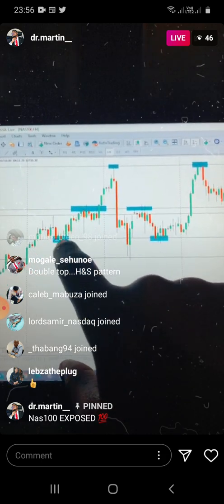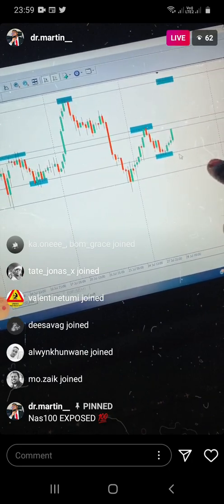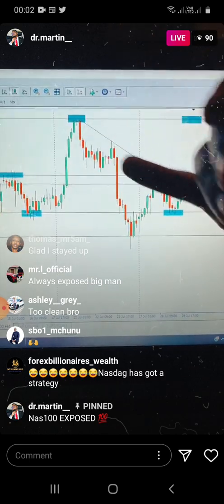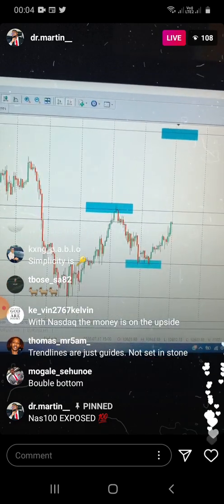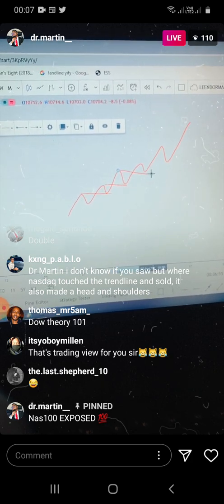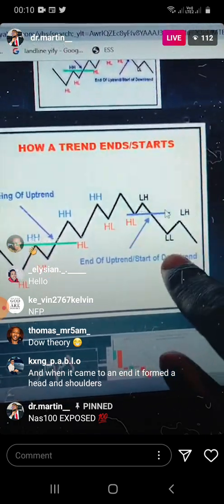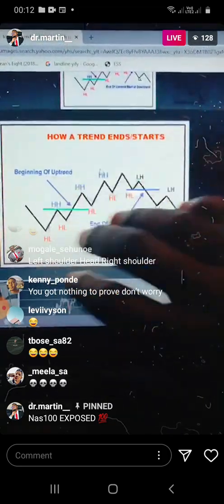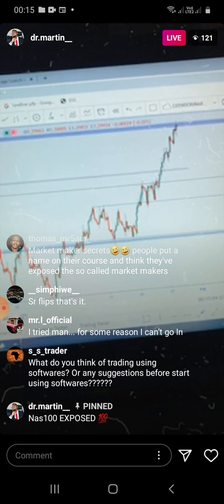Dr Martin-🏧🔥 NAS100 EXPOSED 🔥🏧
dr martin providees his follwers with a free market analysis